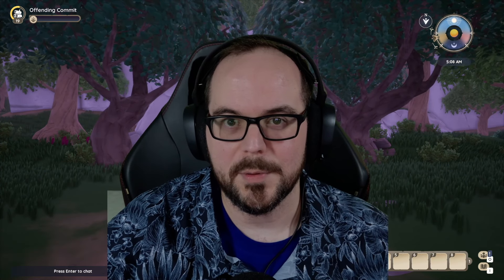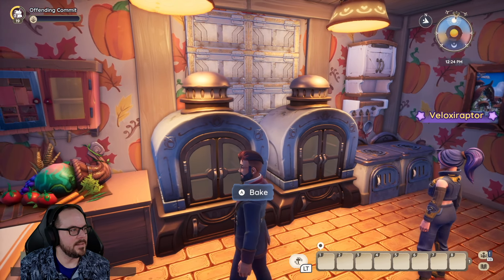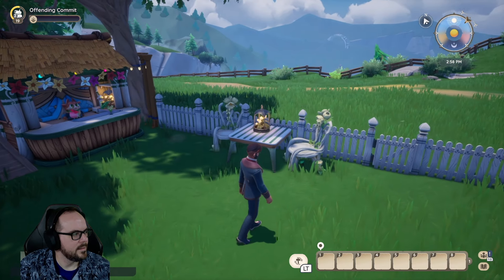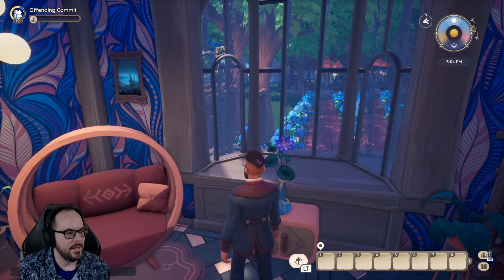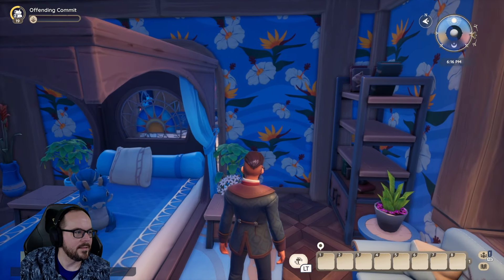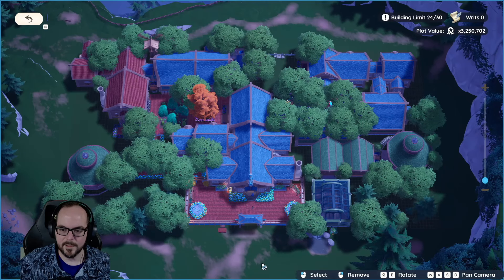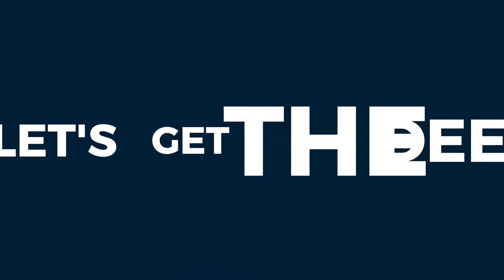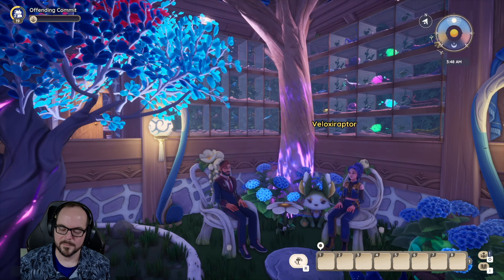Palia PractiCore EXPERT Shares Top Design SECRETS!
In Palia, Veloxiraptor (we call her Vel) is one of the most "calm, cool, & collected" creators we know and also a Mod for our space. She is 100% PractiCore despite her trying to change my mind hehe. Her designs in Palia are a breath of fresh air, so make sure you're ready for this.